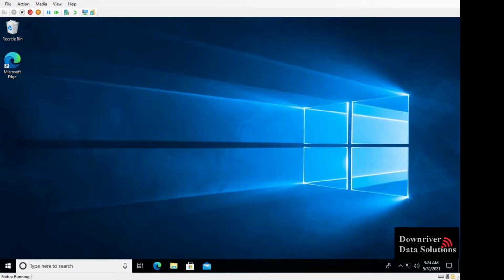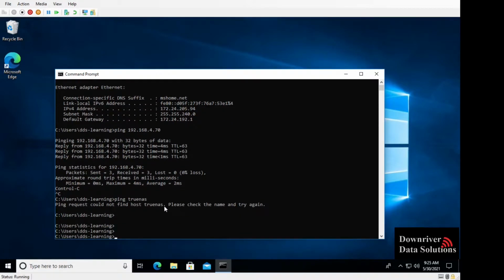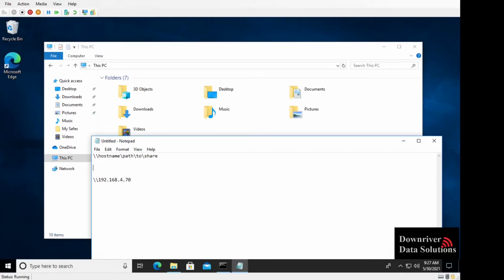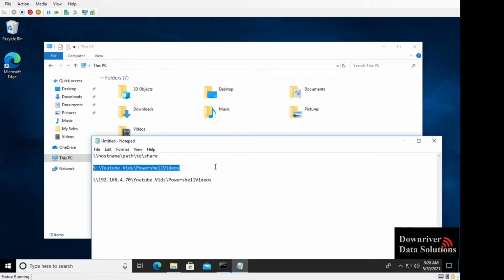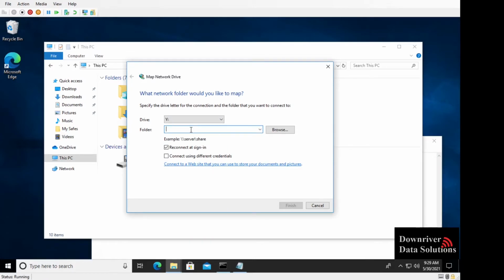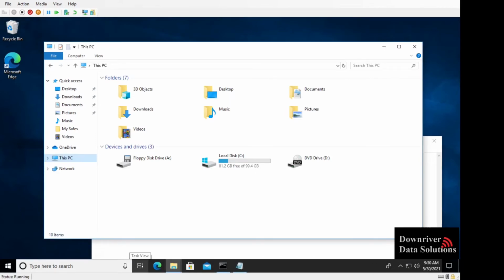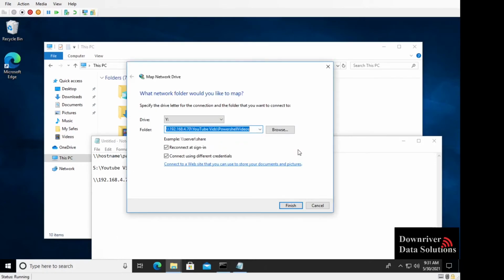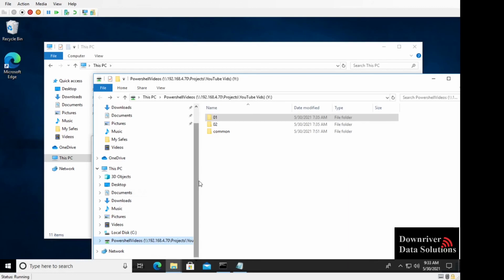Windows 10 - Map a network drive /w some troubleshooting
Quick demo of mapping a network drive in Windows 10. Bonus troubleshooting as I forget the actual path to the drive!